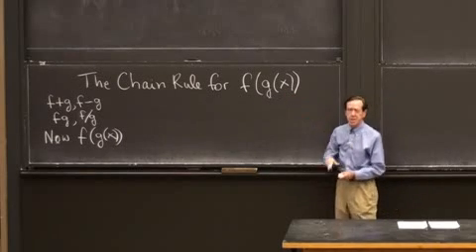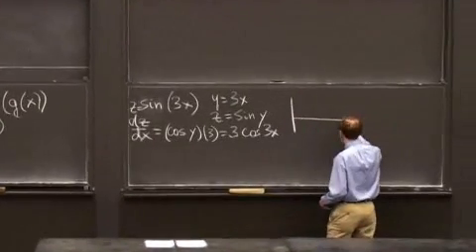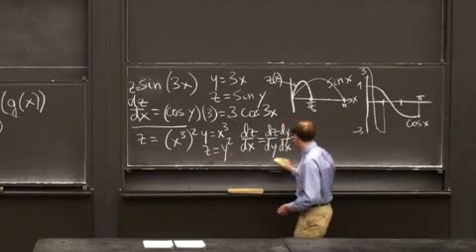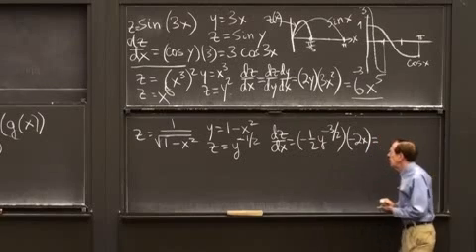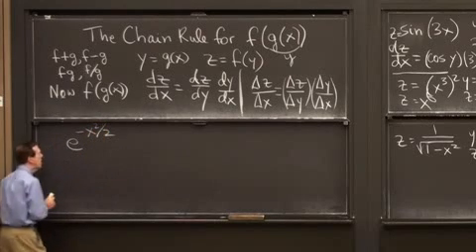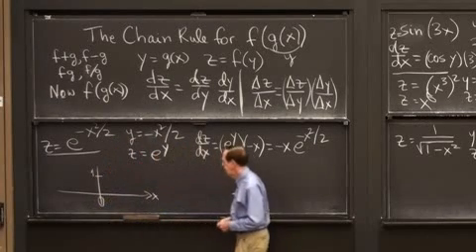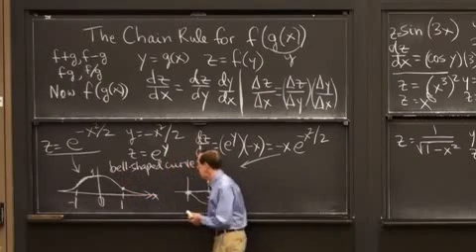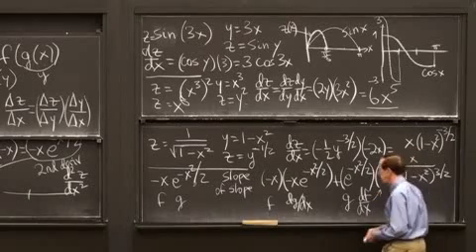Derivatives 3.The Chain Rule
These twelve videos on Derivatives dig deeper into the subfield of calculus known as "differential calculus."  Like the overview videos, Professor Strang explains how each topic applies to real-life applications.

A chain of functions starts with y = g(x)   Then it finds z = f(y).  So z = f(g(x))
Very many functions are built this way, g inside f .   So we need their slopes.

The Chain Rule says :  MULTIPLY THE SLOPES  of  f and g.

Find dy/dx for g(x).   Then find dz/dy for f(y).
Since dz/dy is found in terms of y, substitute g(x) in place of y !!!
The way to remember the slope of the chain is dz/dx = dz/dy times dy/dx.
Remove y to get a  function of x !   The slope of z = sin (3x) is 3 cos (3x).